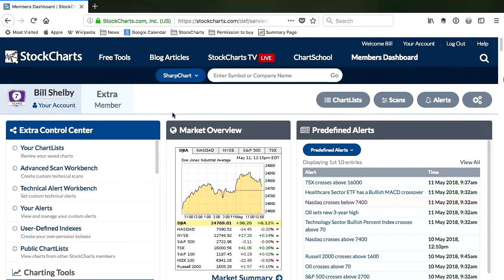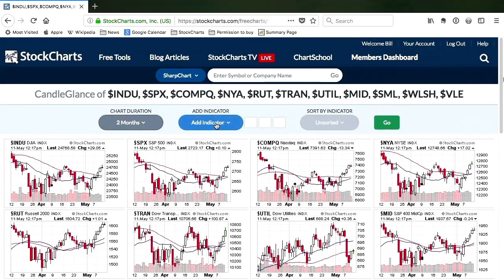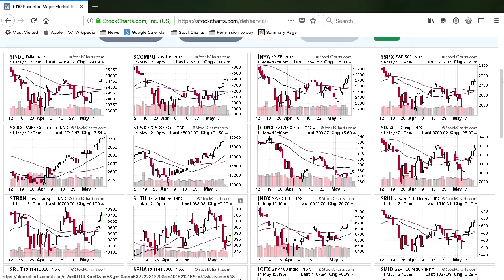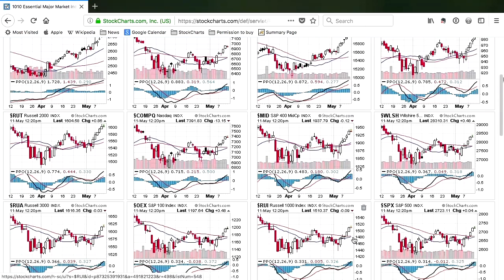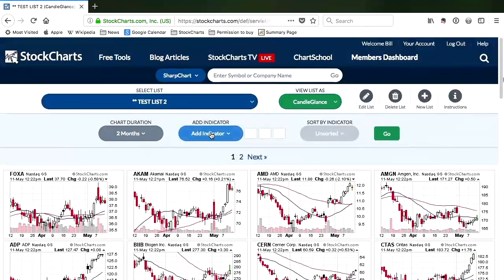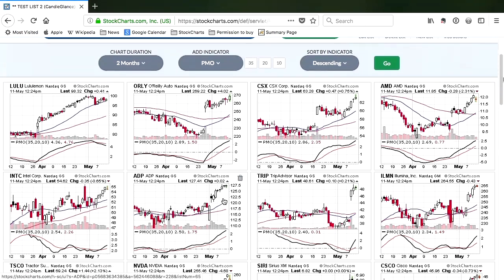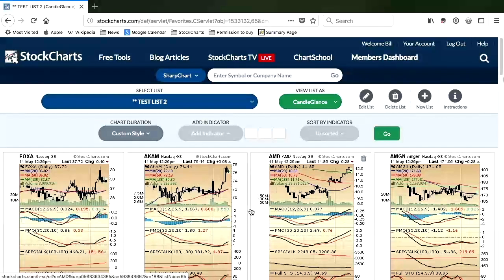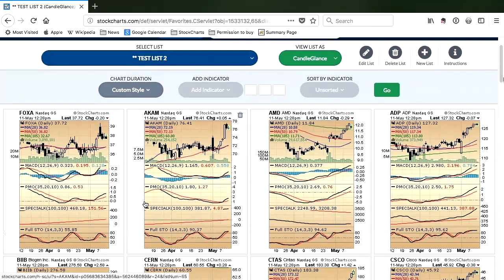CandleGlance | Bill Shelby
Bill Shelby goes over everything you need to know about CandleGlance charts. Including where to find them, settings, usages, and creating custom styles. He even throws in a few tips and tricks!

00:00 - Intro
00:45 - Where to Find
01:20 - Settings
09:55 - Custom Style
12:08 - Usages